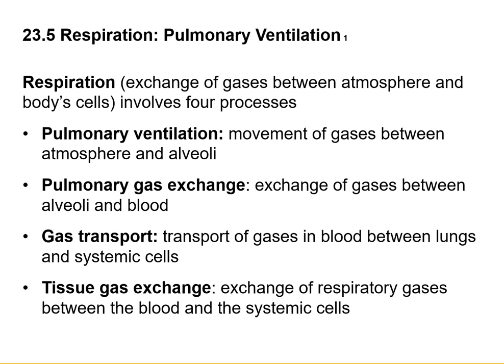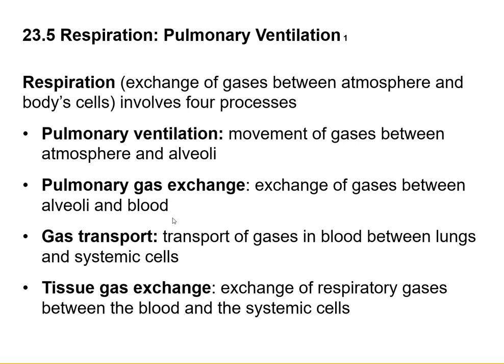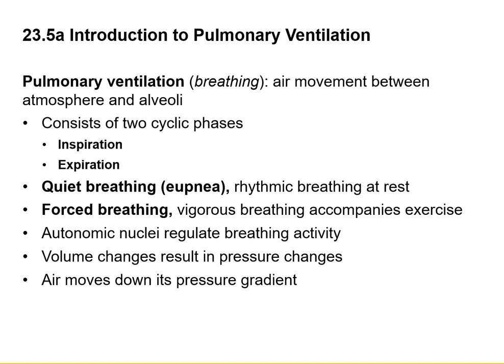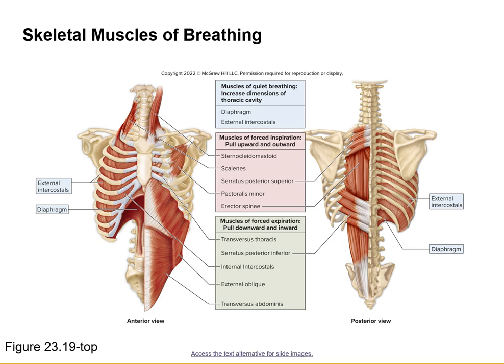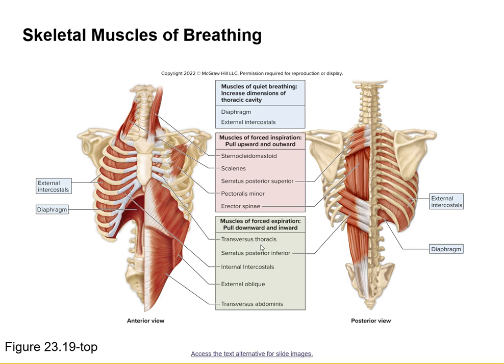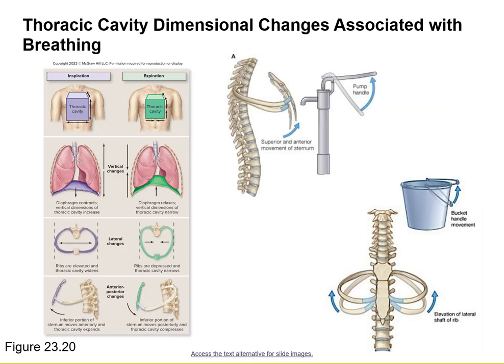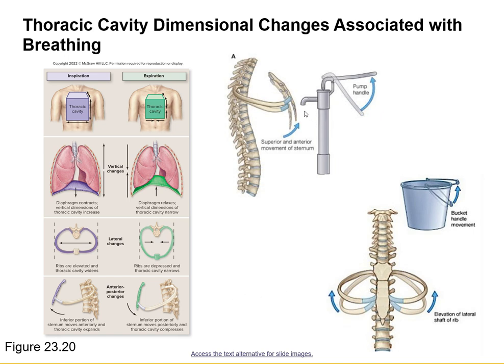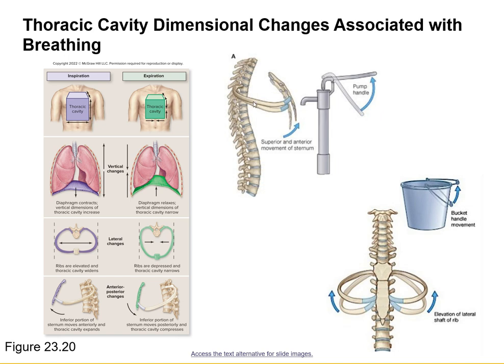Ventilation Physiology | Breathing & Changes in Thoracic Cavity Volume | Part 1